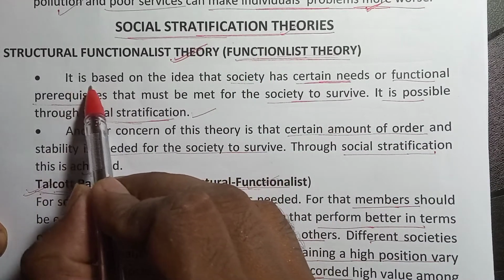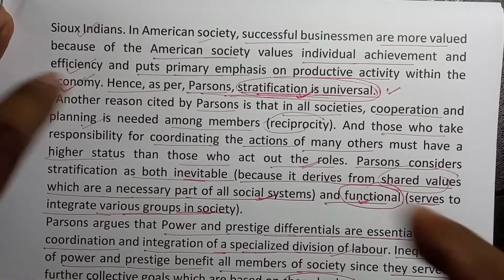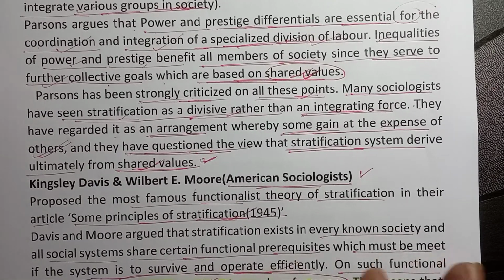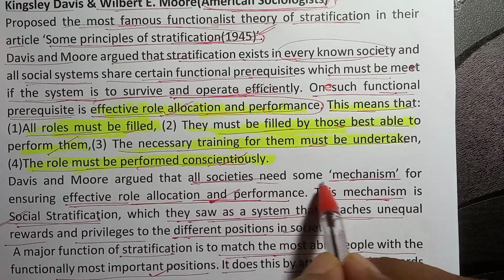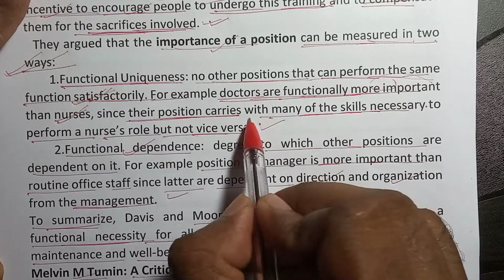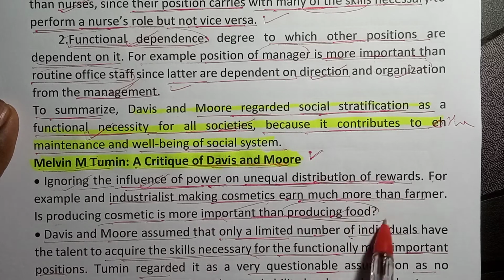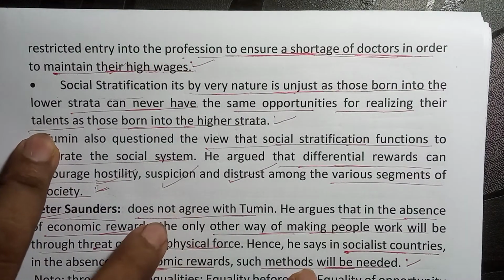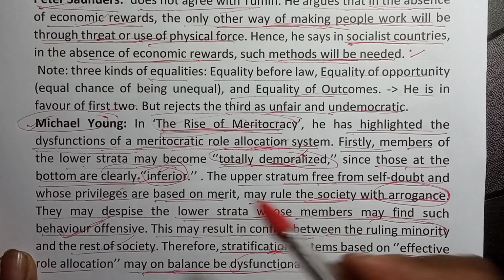Structural Functionalist Theory of Social Stratification (For UPSC/ IAS/Sociology)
Social Stratification: Structural Functionalist Theory for IAS/UPSC/SOCIOLOGY